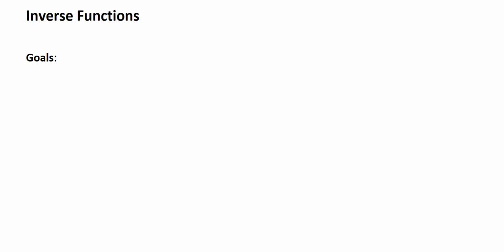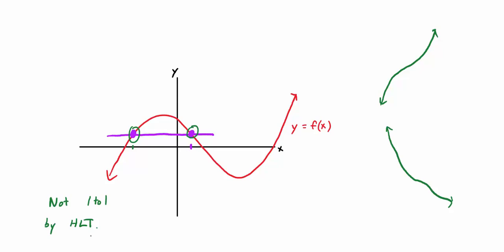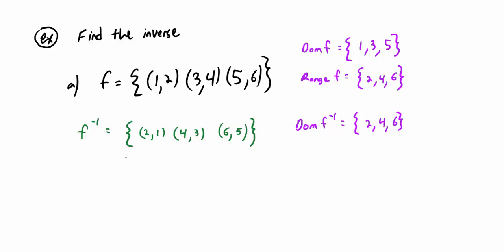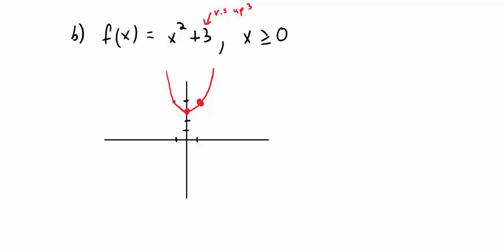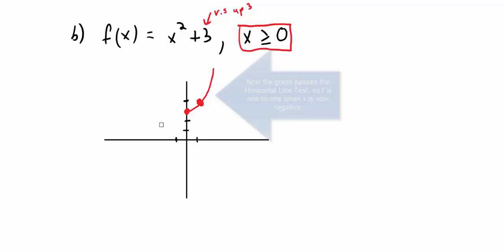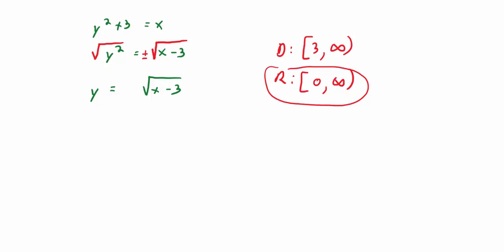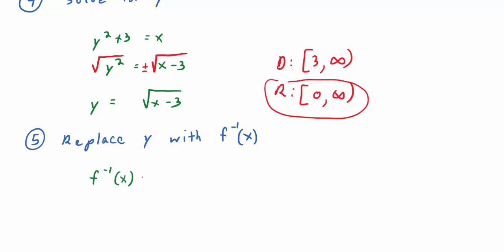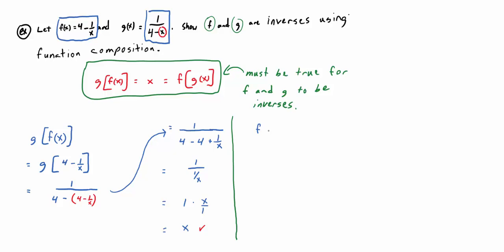Section 4.1: Inverse Functions [Full Lecture]